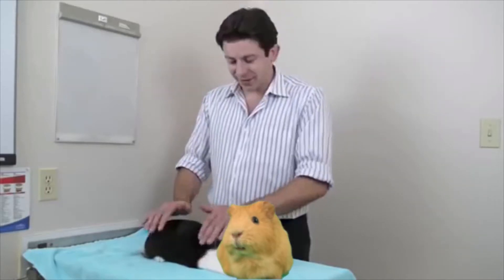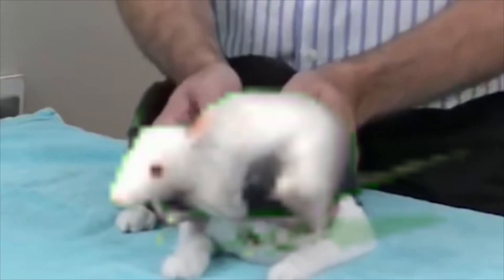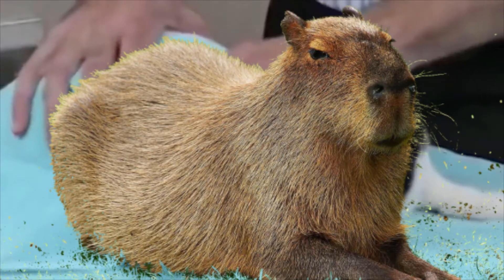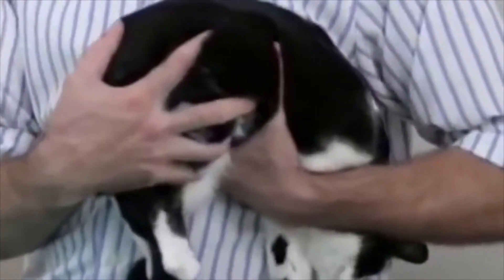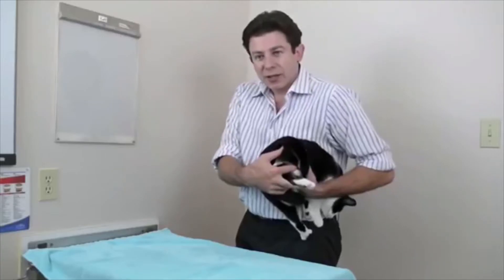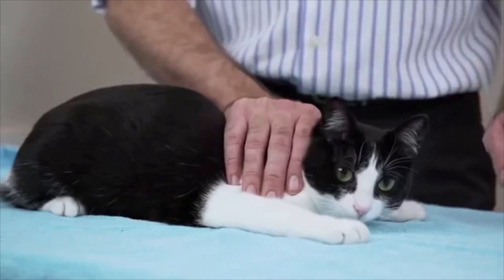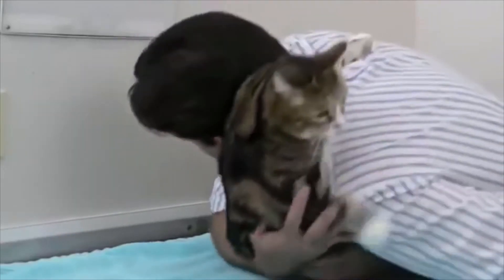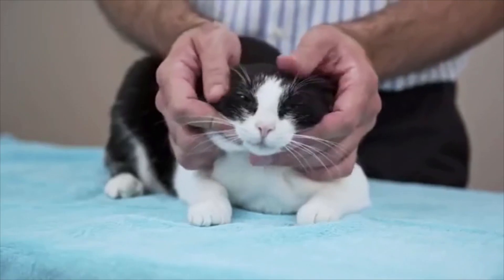squish that rat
we always squish that rat